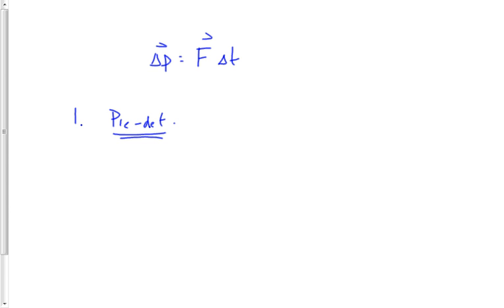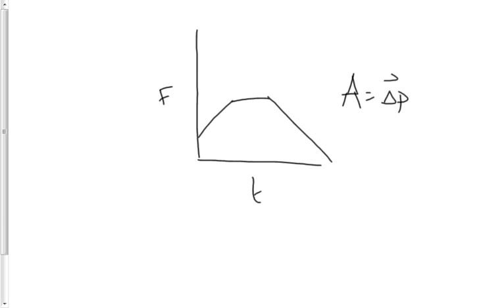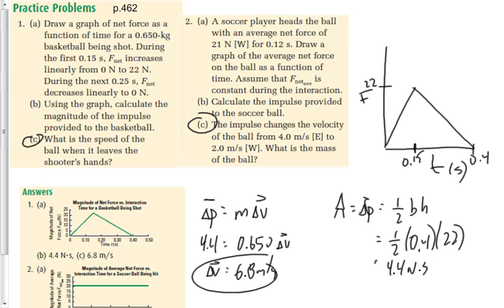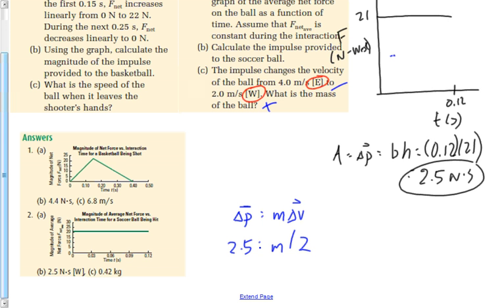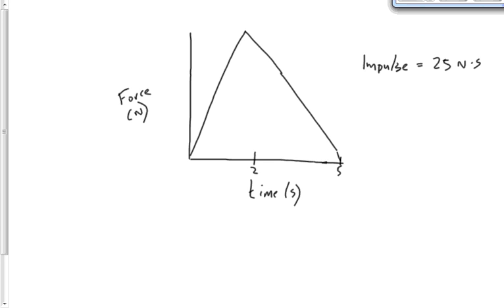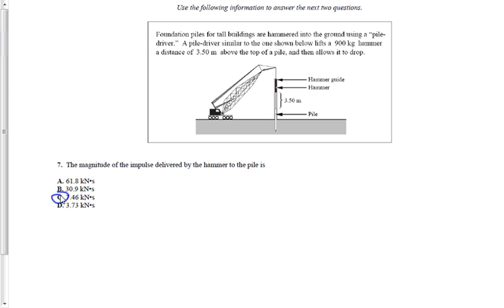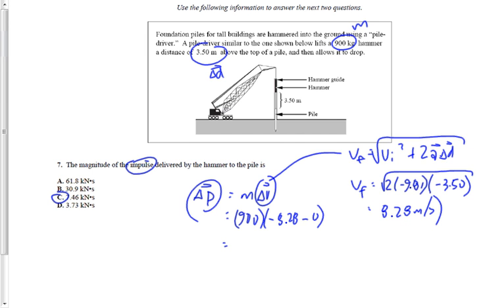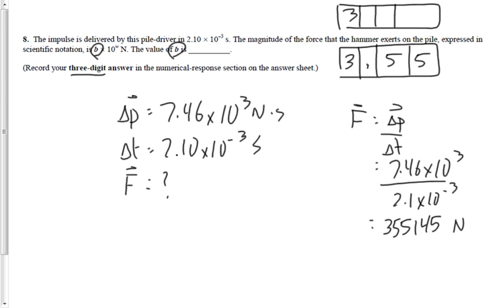(109) Check Impulse Graphing HW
Check over homework on F vs. t graphs.